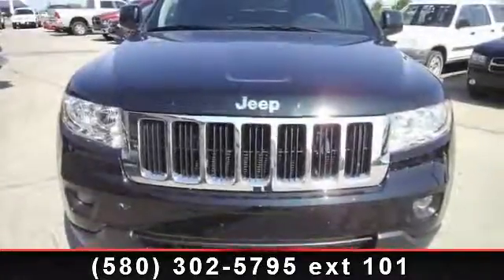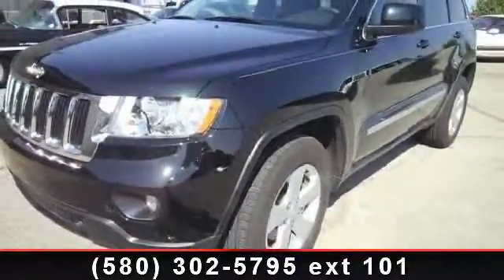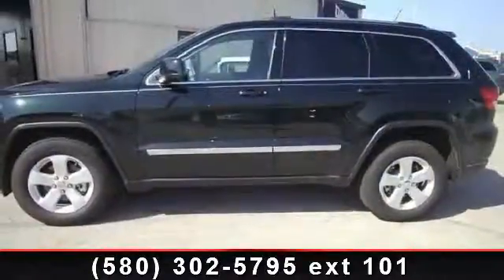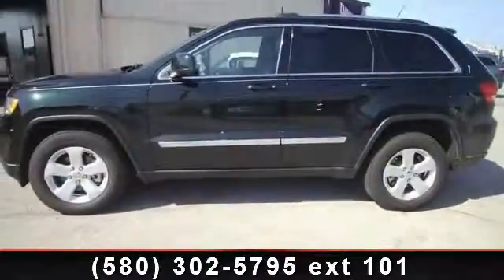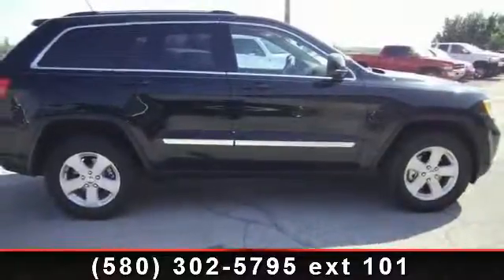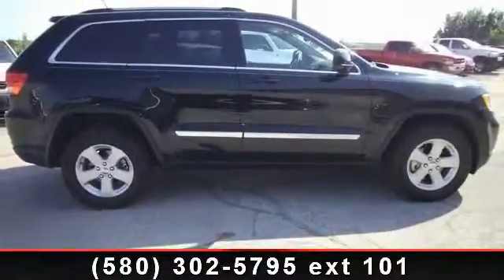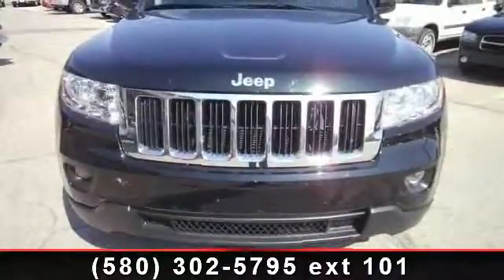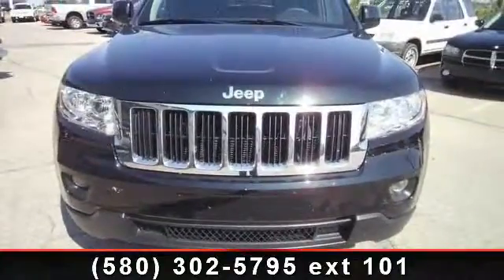2013 Jeep Grand Cherokee - Davis-Moore Auto Group - Ponca C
Presenting the 2013 Jeep Grand Cherokee Laredo. If you are looking for an automobile with great features, look no further. This vehicle comes with a reliable 6 cylinder engine, connected to a smooth shifting automatic transmission. Some of the top features included with this vehicle are Front Reading Lamps, ABS, Driver Vanity Mirror, Intermittent Wipers, Rear Reading Lamps, Variable Speed Intermittent Wipers, Aluminum Wheels, Leather Steering Wheel, and Cruise Control. This vehicle shows low mileage and has a smooth ride. A test drive is waiting for you.